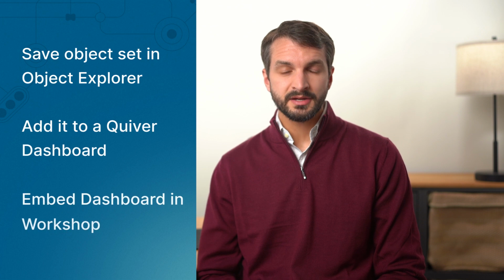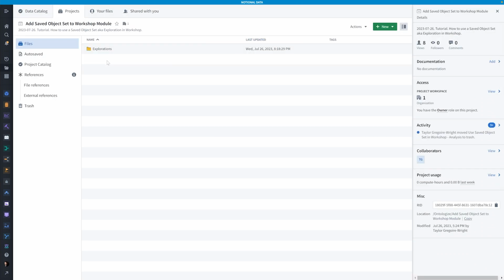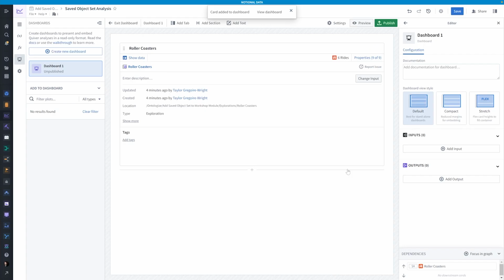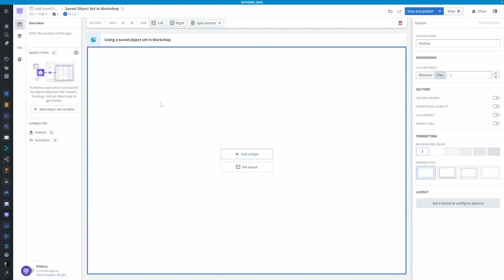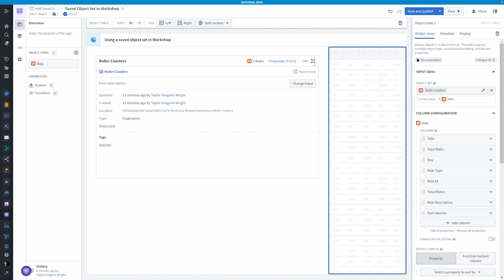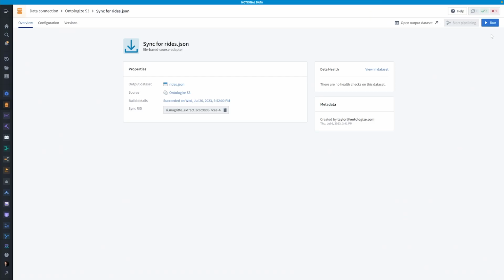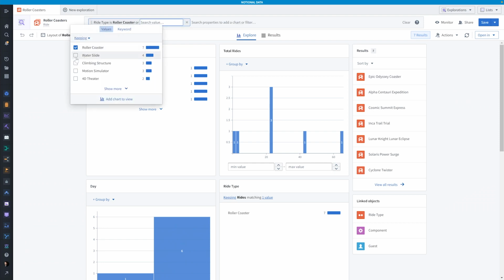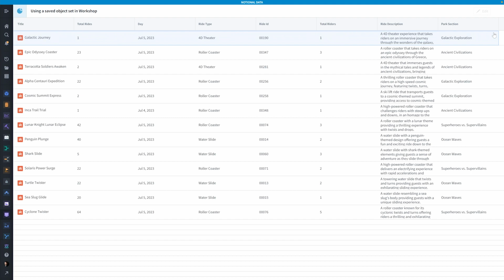Using Saved Object Sets in Workshop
Saved Object Sets, also known as Explorations, let you create an object set and preserve it for future use. Today, you can't directly use Saved Object Sets in Workshop applications, but thanks to the ability to embed Quiver Dashboards, there's a workaround.

All data shown in this tutorial is notional data.

*Ontologize*
Founded by Taylor Gregoire-Wright, a former Palantir implementation engineer, Ontologize offers courses & live trainings for Palantir Foundry. or connect on LinkedIn

*Chapters*
00:00 Intro
00:40 Saving an object set
01:35 Adding the saved object set to Quiver
02:08 Creating a Quiver Dashboard
03:13 Embedding the Quiver Dashboard in a Workshop app
04:16 Hiding the Quiver Dashboard
04:45 What happens when the data updates?
05:48 What happens when you update the logic of the saved object set?
07:08 Recap